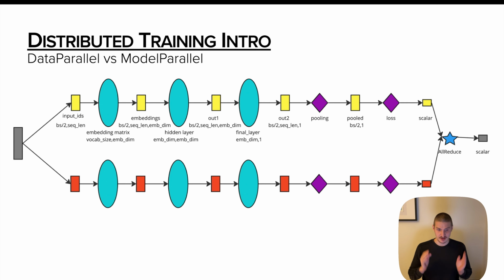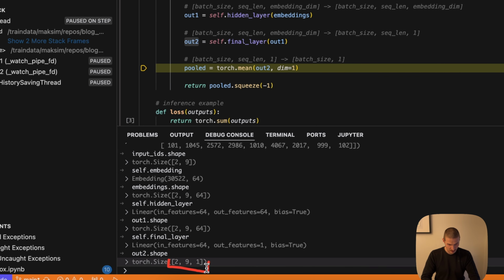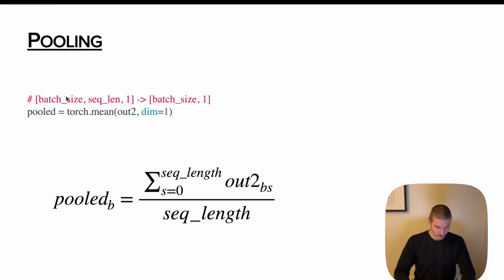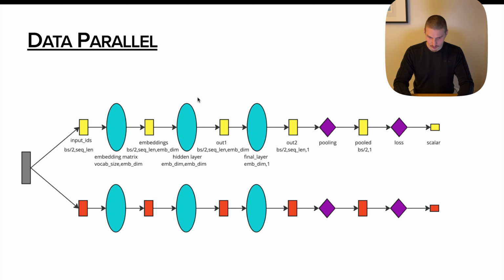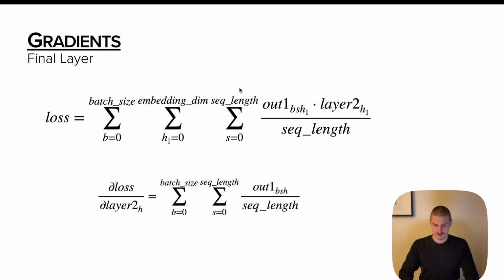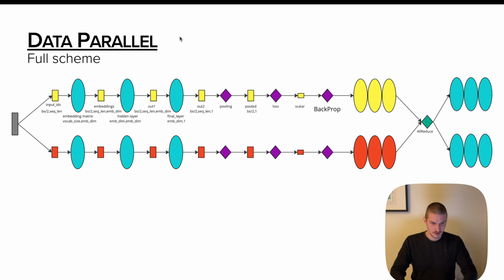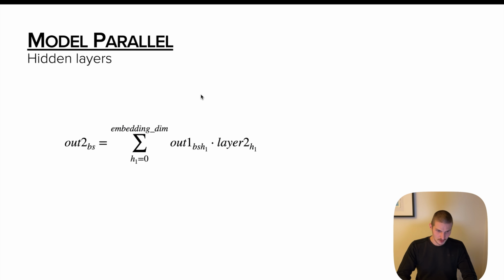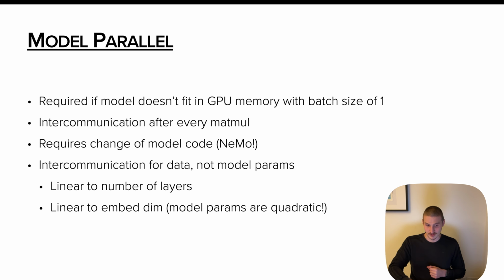01. Distributed training parallelism methods. Data and Model parallelism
This video is an introduction to distributed training with data and model parallelism, where I attempt to come to parallelism methods from the ground principles, using some basic math.
I introduce a toy model example for NLP task, go through math of matrix multiplication in its layers, and explain how parallelisation would work in that regard.